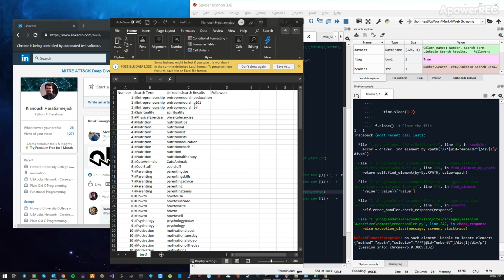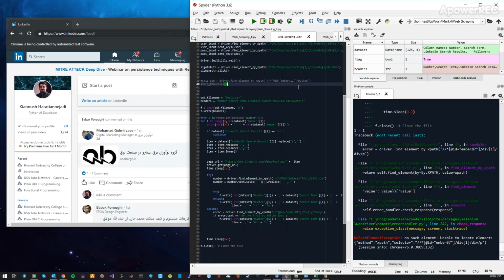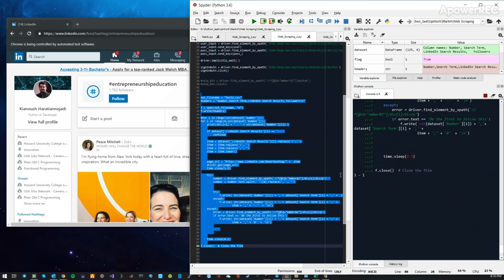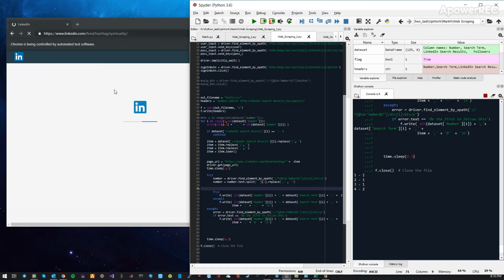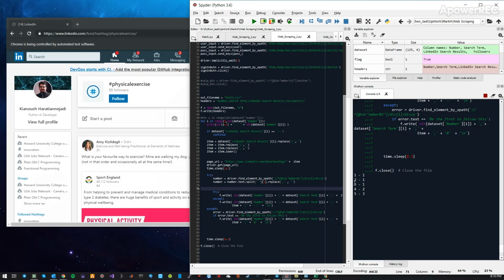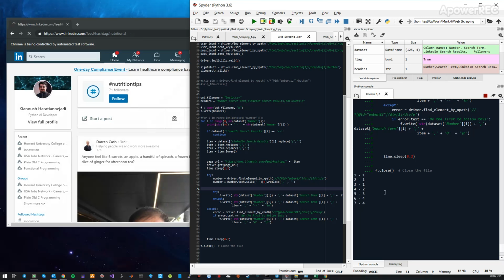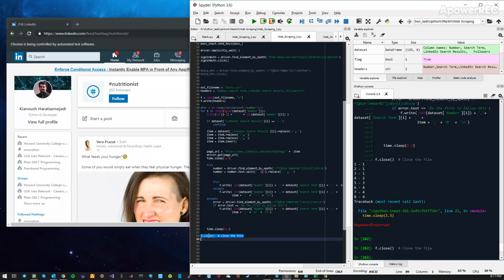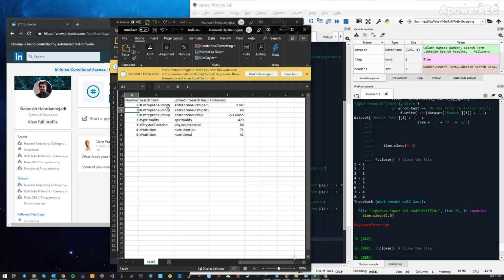LinkedIn- Web Scraping - part 3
Web scraping on LinkedIn without block. Finding ~30k keywords and their related hashtags and number of followers for each hashtag. Furthermore, my script saves all the data in an arranged CSV with the related column names.